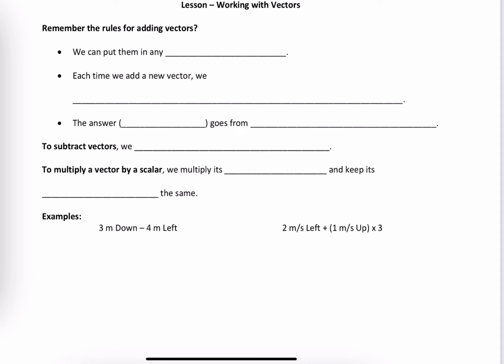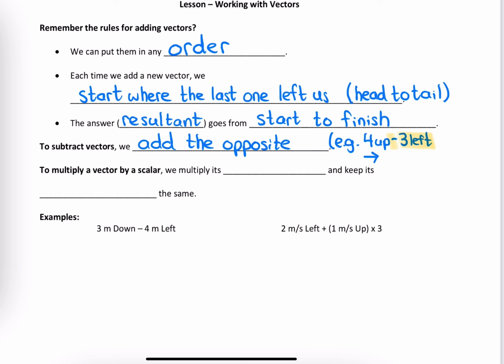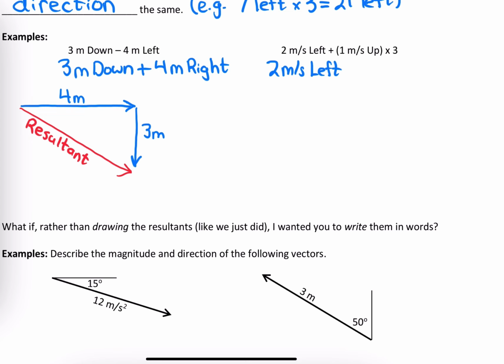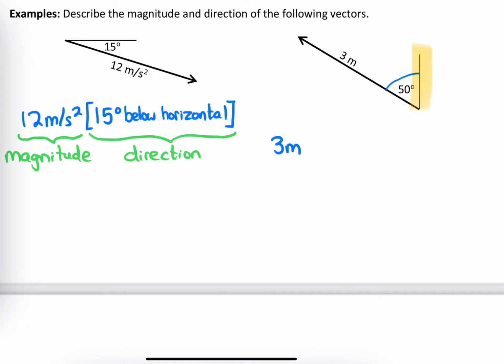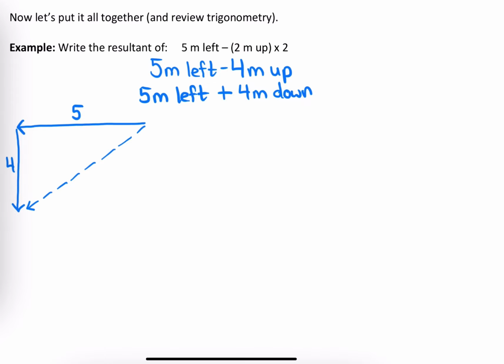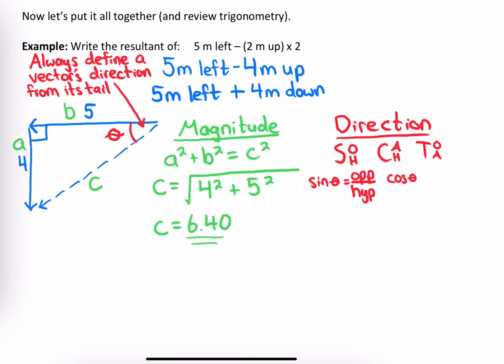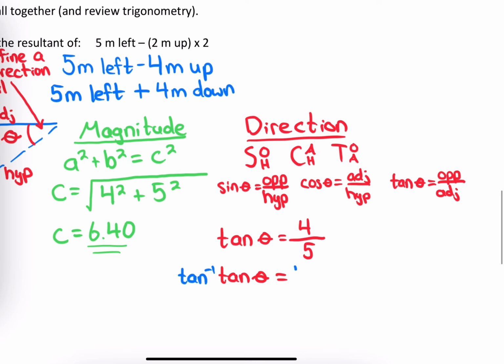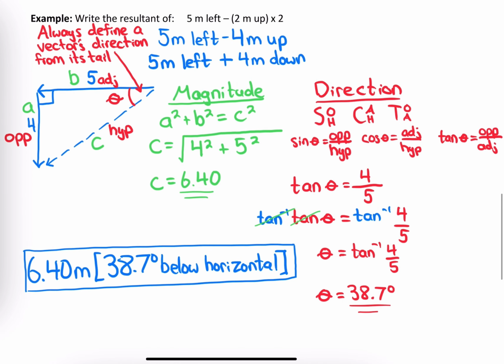Working With Vectors